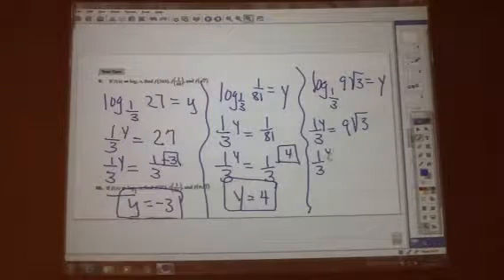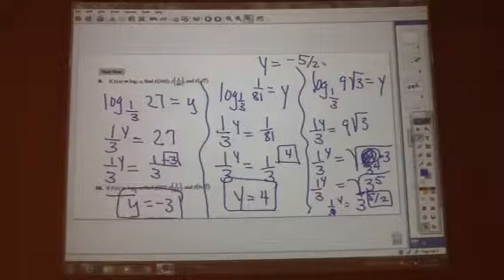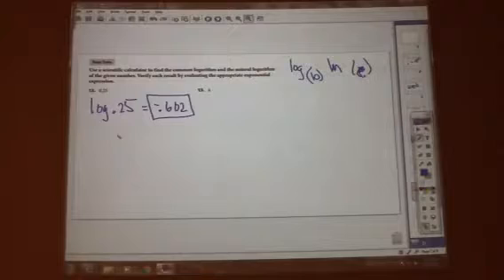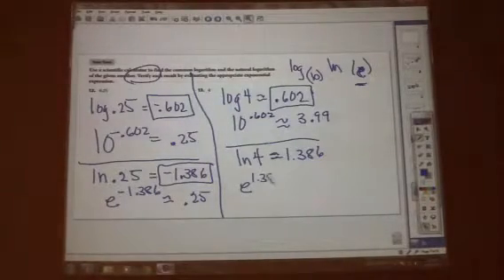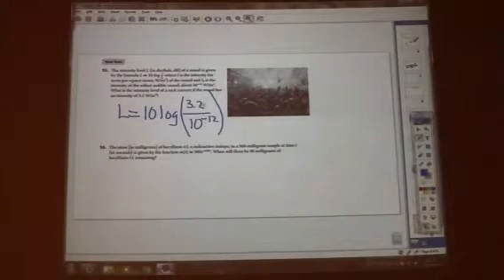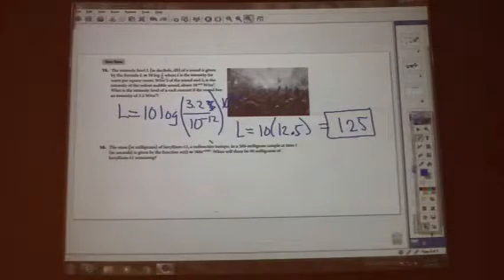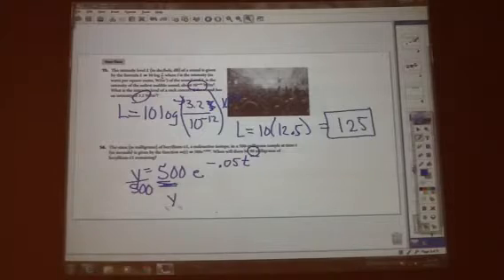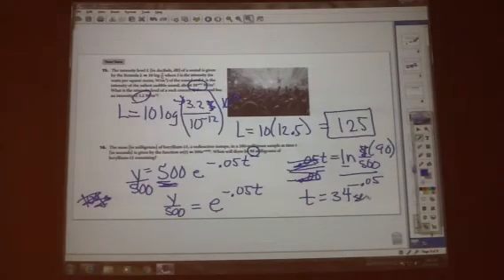15.1 Defining And Evaluating a Logarithmic Function part 2 Clifton